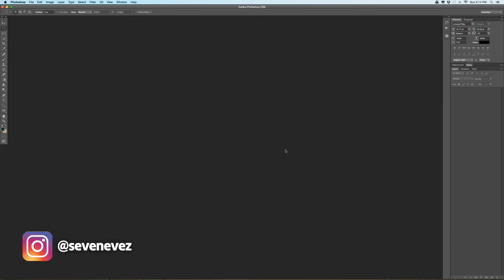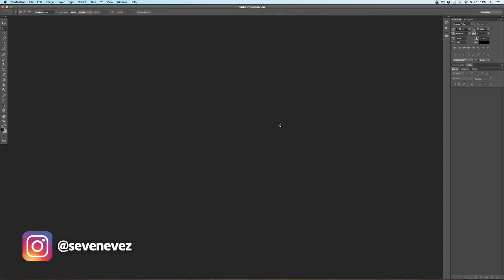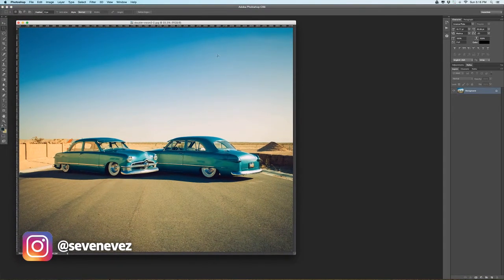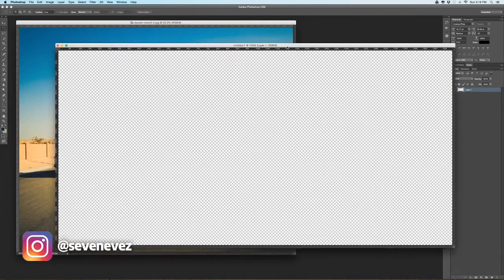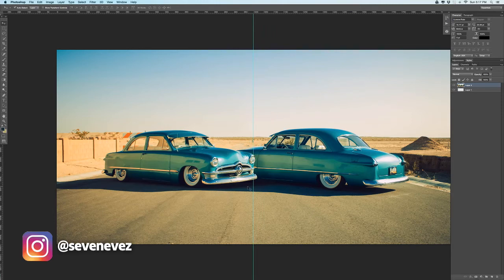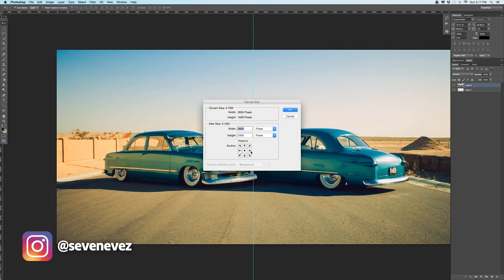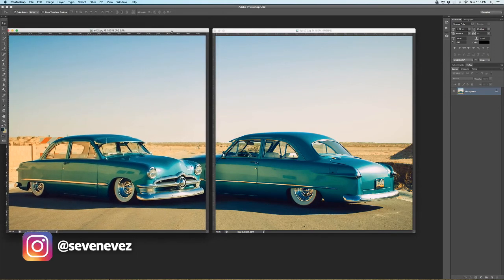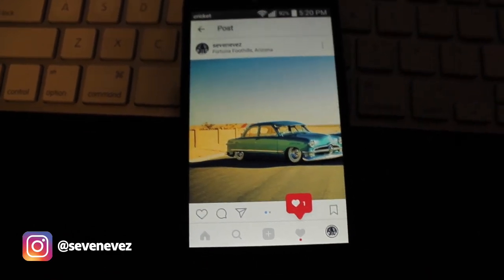How to make a swipeable wide landscape image seamless for Instagram using photoshop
Quick tutorial on how to make a wide swipeable / swipe left image look seamless for Instagram using only photoshop